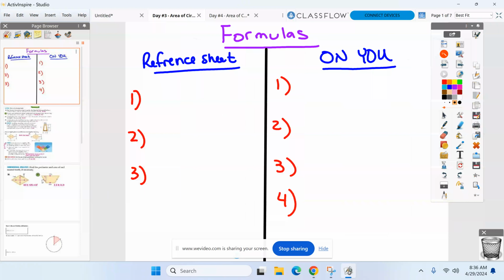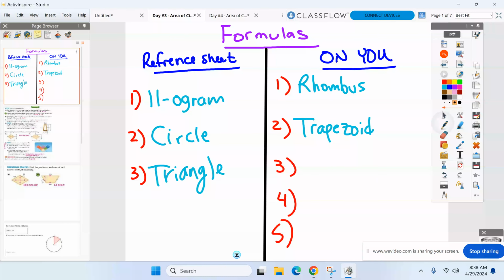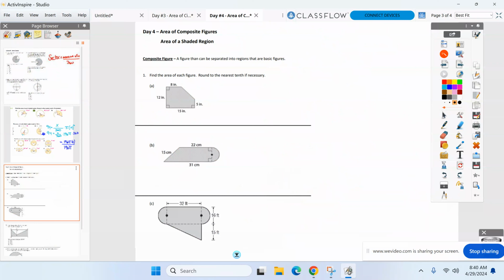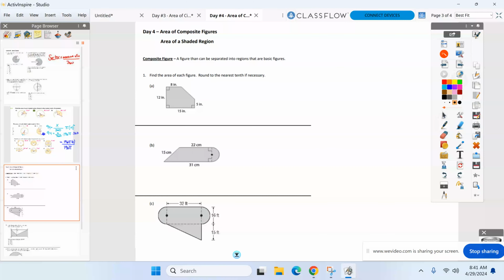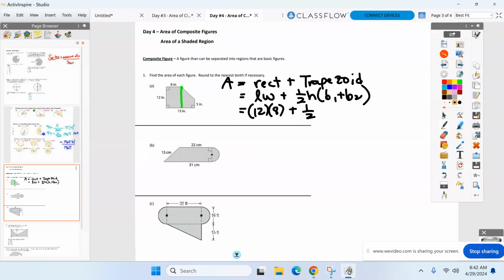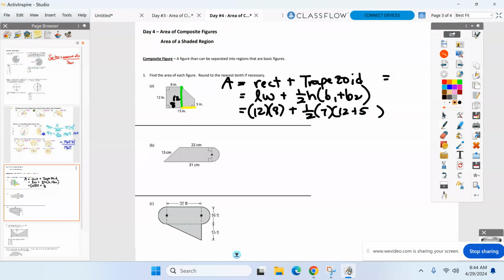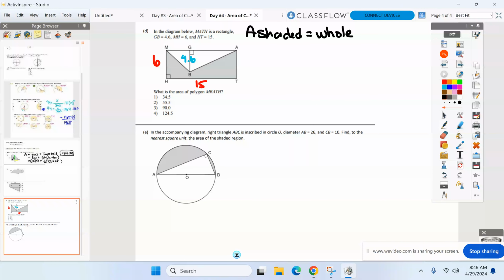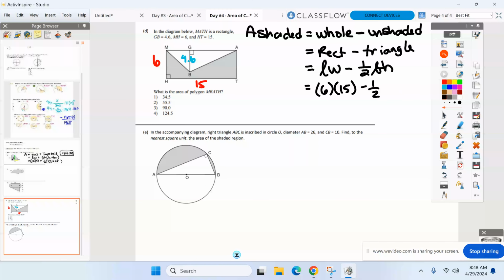Geometry AB April 29th - Unit 11 Day 4 - Composite Figures